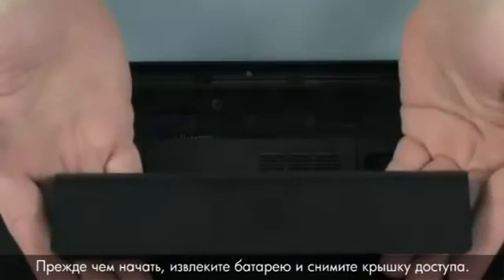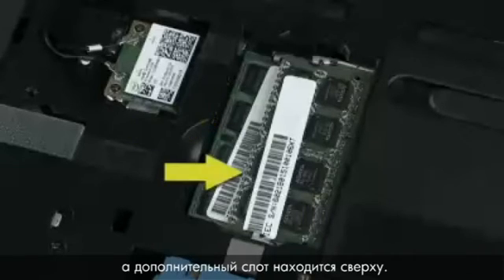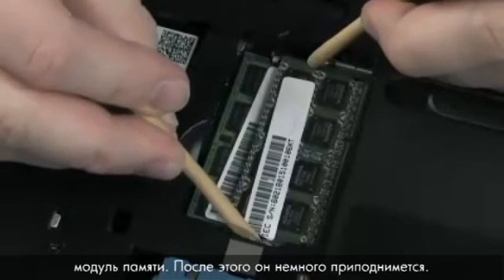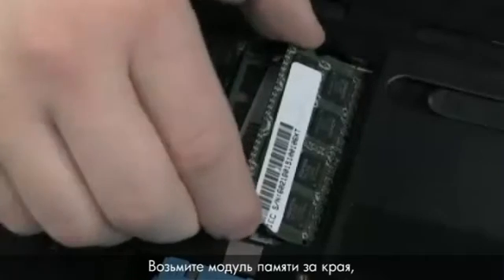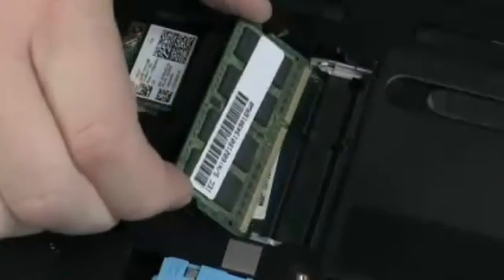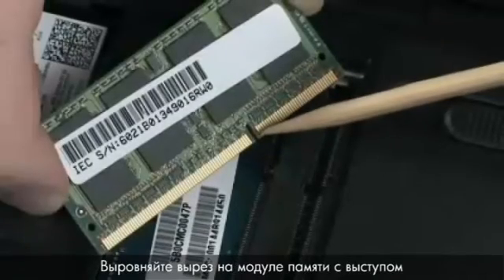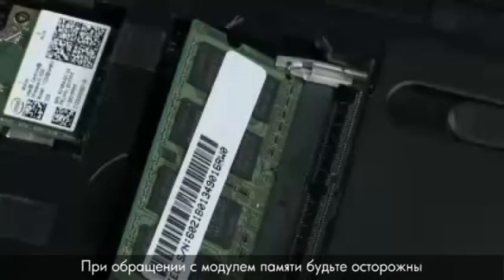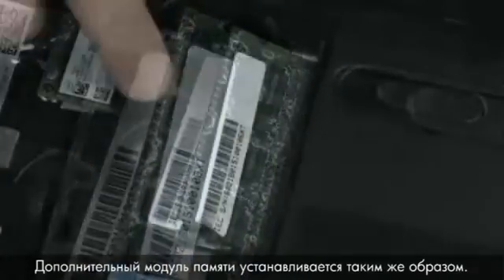Извлечение/установка модуля памяти | HP Support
Просмотрите короткий видеоролик, демонстрирующий процесс удаления и замены модуля памяти на нетбуках серии G6-1a00 Это видео было создано сотрудниками HP.

ВНИМАНИЕ! Неправильная установка или замена компонентов может привести к повреждению устройства HP или аннулированию гарантии. Перед заменой каких-либо компонентов проверьте гарантию.

О компании HP
HP Inc. создает технологии, которые помогают сделать жизнь лучше для всех и всюду: для каждого человека, каждой организации и каждого сообщества во всем мире. Мы предлагаем обширный ассортимент принтеров, компьютеров, мобильных устройств, решений и услуг, потому что наша цель – разрабатывать технологии, которые поражают воображение.